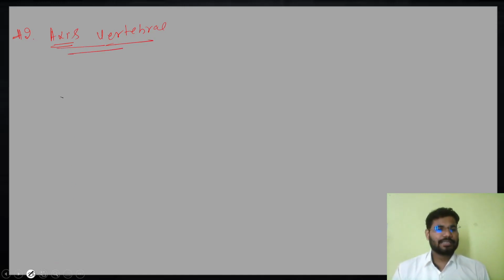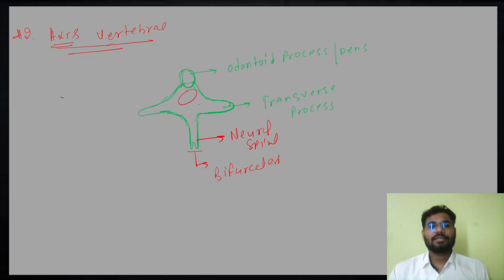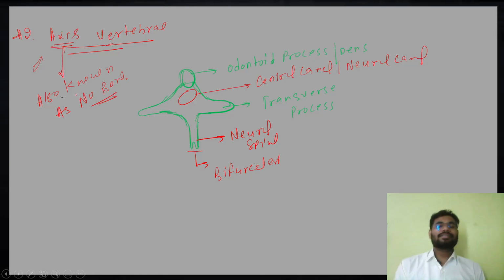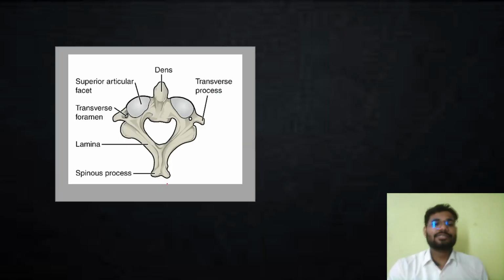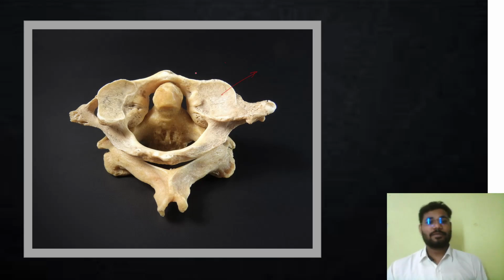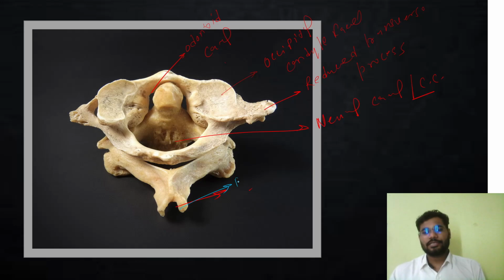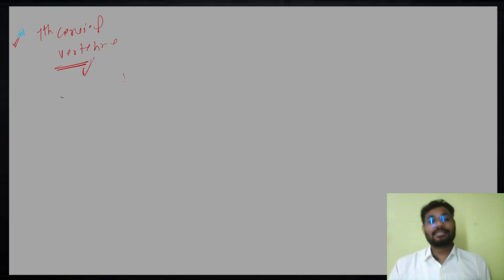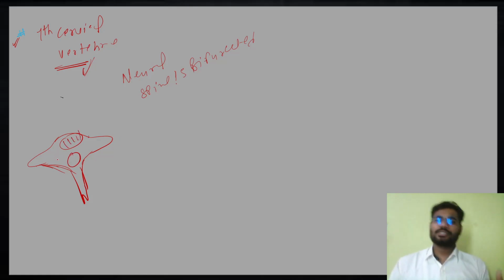2nd Vertebrae Axis- Locomtion and Movement, NEET, class 11th|Dr.Tom|Govind Tomar|Human physiology